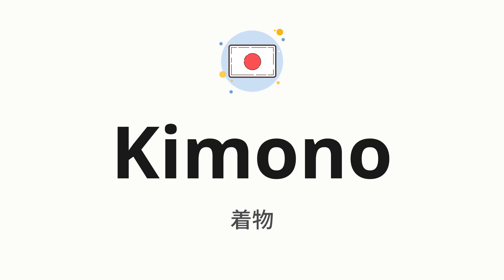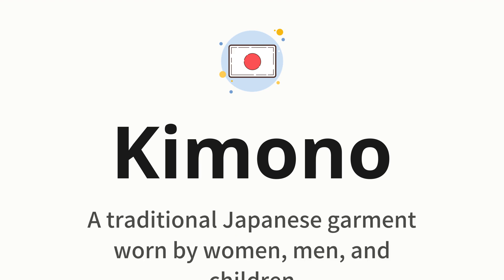How to pronounce Kimono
🌍 Learn a new language now Master the pronunciation of 'Kimono' 着物 📖 - which means : A traditional Japanese garment worn by women, men, and children 📝 - with this quick and clear tutorial by How To Pronounce!

In this video 📽️, we'll guide you through the correct pronunciation of 'Kimono' in Japanese, using native speaker examples 🗣️👂 and easy-to-follow phonetic breakdowns 🎵. Whether you're learning Japanese for travel ✈️, business 💼, or just for fun 🎉, our guide will help you perfect your pronunciation in no time ⏰.